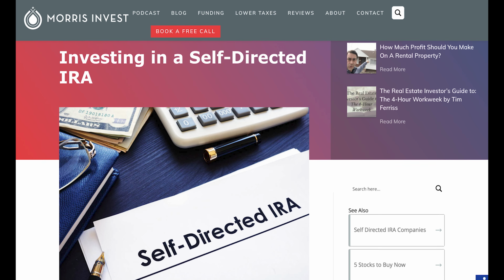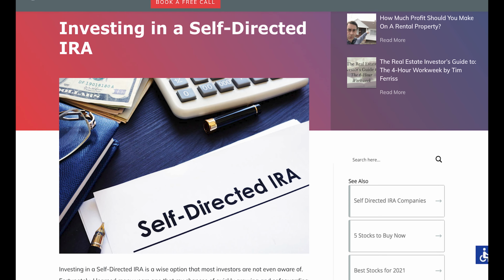Going from 1 to 2 Rental Properties | Morris Invest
📞 Ready to buy your first fully done for you rental property?

Jennifer owns one rental property and is wondering what her options are for expanding her portfolio. Click play to hear my advice on the best real estate strategy for going from 1 to 2 rental properties!

🏠 What's Your Freedom Number? Download our free PDF to help you determine how many rental properties you would need to achieve financial freedom

💵 Ready to get your finances in order?

🎓 Want to learn more about creating your individualized plan to wealth with a proven system?

How to Finance a Second Rental Property
Even if you don’t have enough saved up for a down payment, there are many ways you can expand your rental portfolio. It’s also important to consider that you can often use multiple methods. If you’ve got a chunk of savings plus an IRA, you may be able to get a loan on the remainder. One major benefit of working with my team is that we can help figure out a custom plan for you. Other options to consider include private money, using equity on your rental or primary residence, and a self-directed IRA. The options are endless!
About Clayton Morris:
As a financial news host and real estate investor, Clayton Morris believes that everyone has the right and the ability to achieve financial freedom – and works to help others to know how to do so. Clayton founded Morris Invest that builds portfolios for their clients and guides them through the buying process, ensuring cash-flowing investments. In his podcast, Investing in Real Estate with Clayton Morris, he offers specific and actionable ways to have financial security and to build a meaningful life. Clayton Morris co-hosts Redacted with his wife, Natali, bringing you news you won’t hear on major networks.